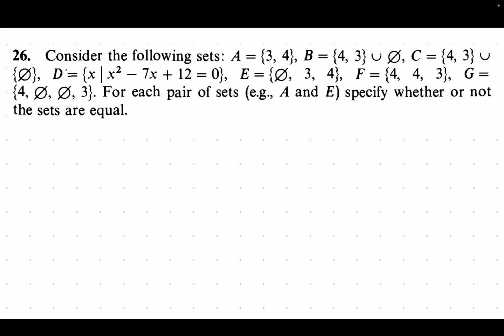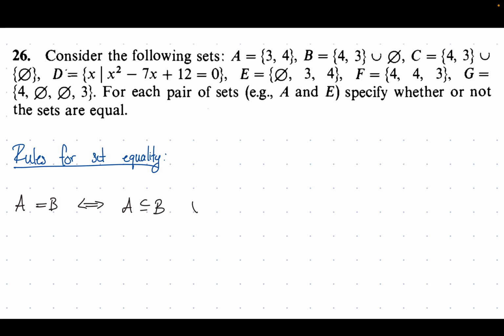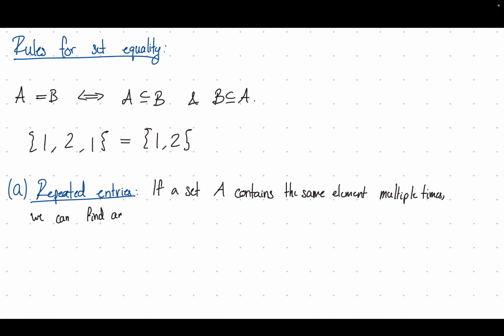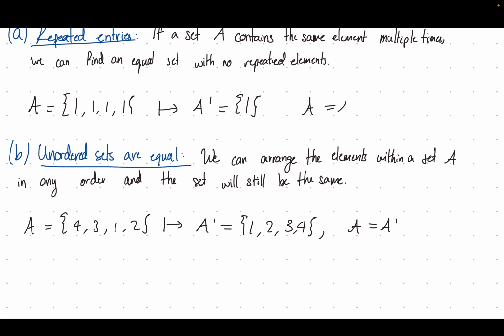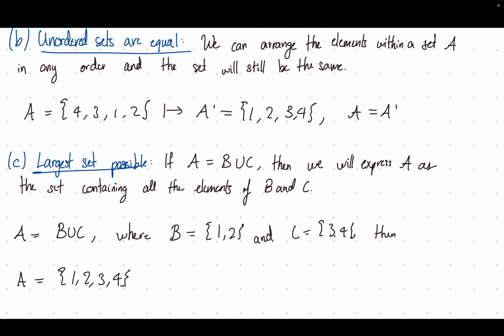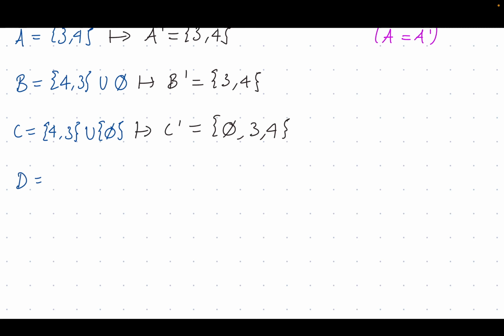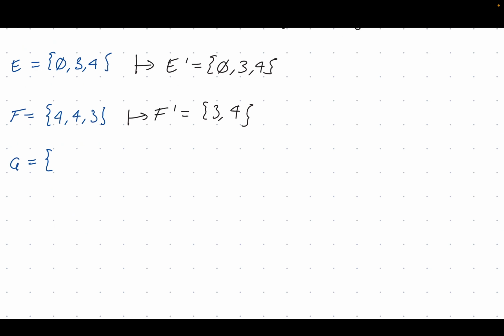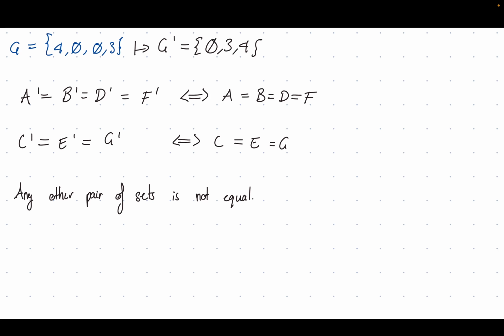Exercise 2-26 | Elements of Set Theory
26. Consider the following sets:
D = {x | x² - 7x + 12 = 0},
For each pair of these sets (e.g., A and E) specify whether or not the sets are equal.